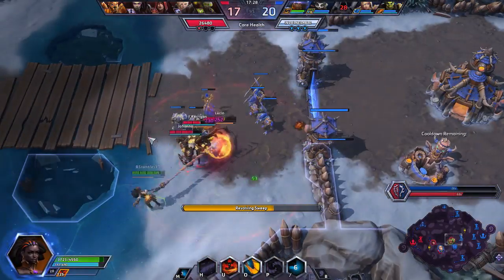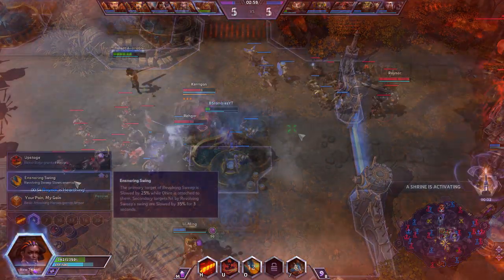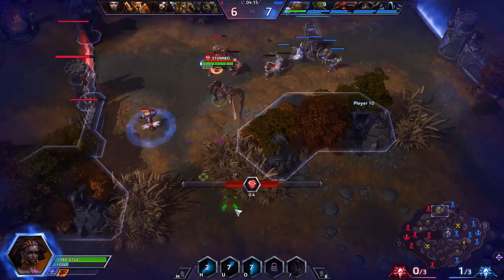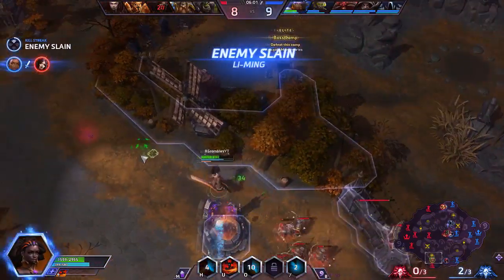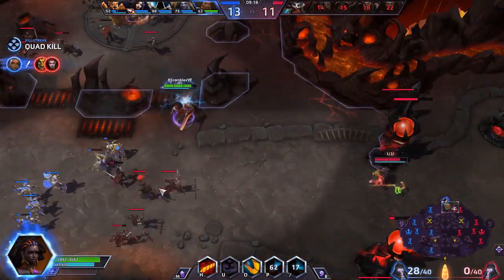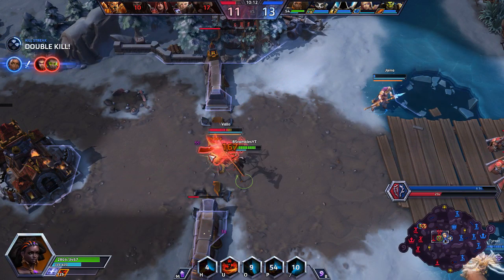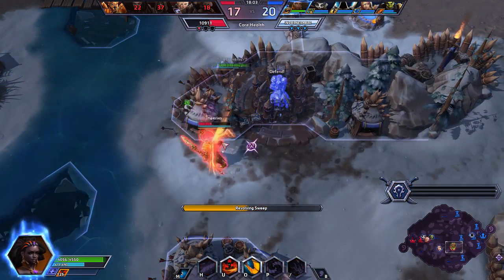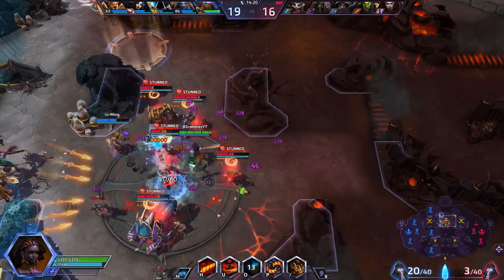OP Qhira Build Ft. Insane Wombo Combo - HotS - Heroes of the Storm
Best talent synergies on any hero in the game, this build leans hard into the most fun way to play Qhira - as an all in burst assasin. Your team will enjoy the view from your shoulder!